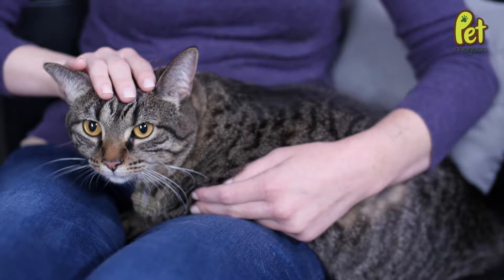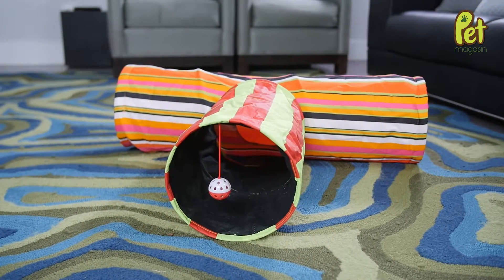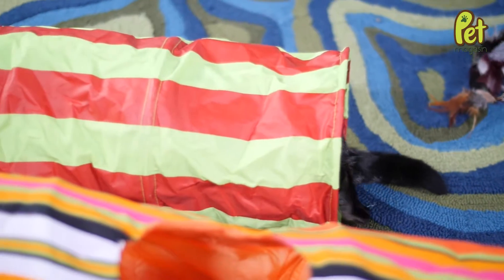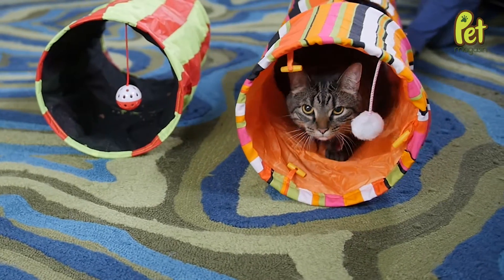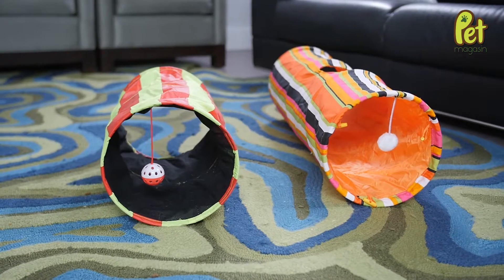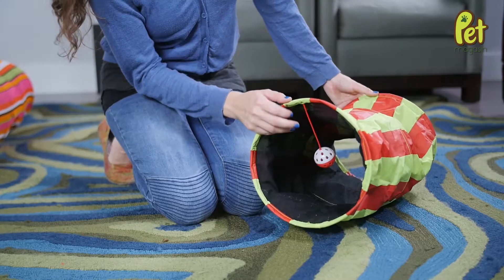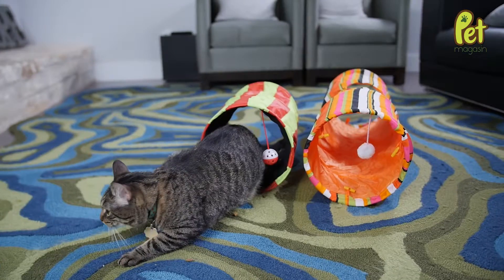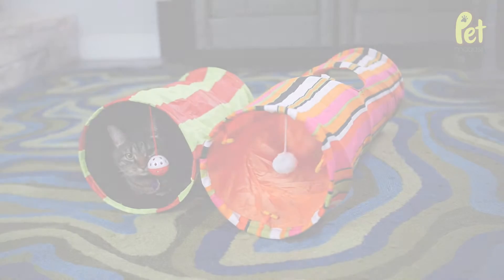Pet Magasin Cat Tunnels